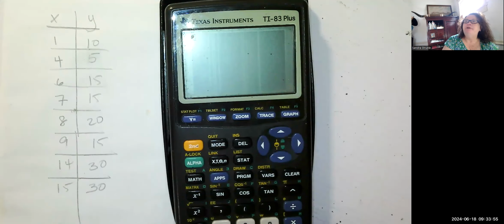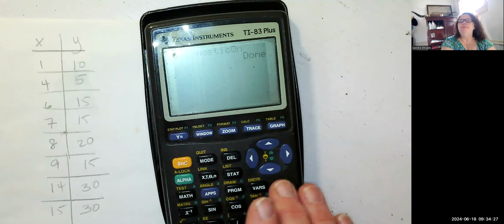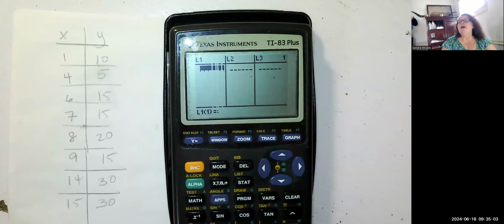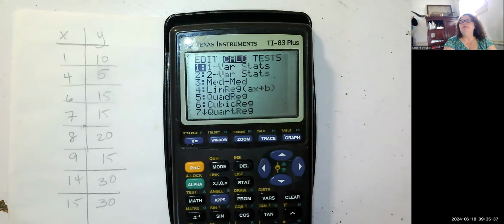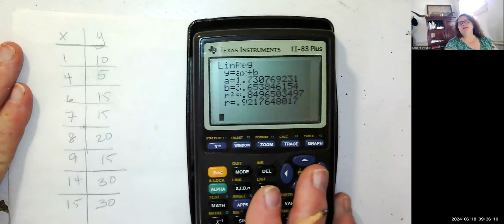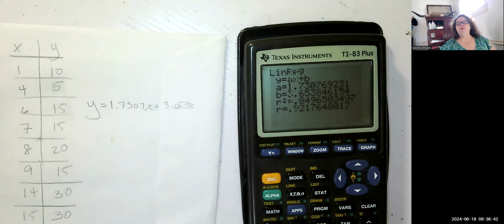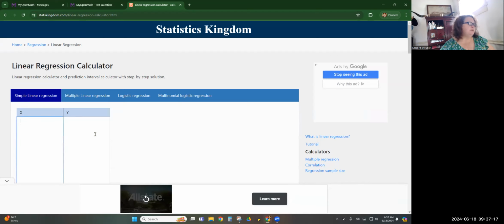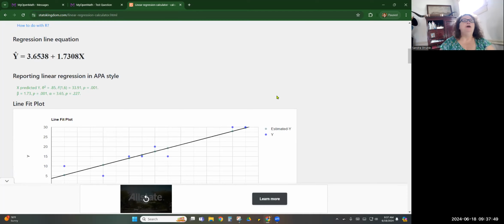MOM HW 4.3 Linear Regression w/ TI Calculator or Stat Kingdom website